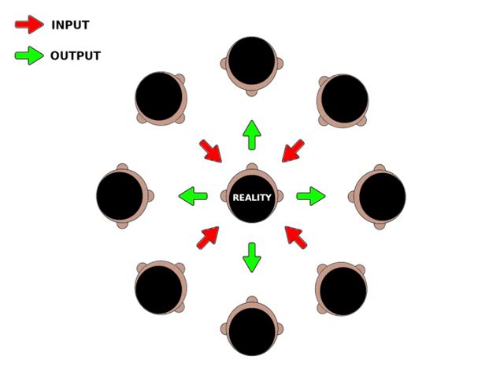Former Police Detective David Paulides - Date Rape Drug GHB & Alien Abduction